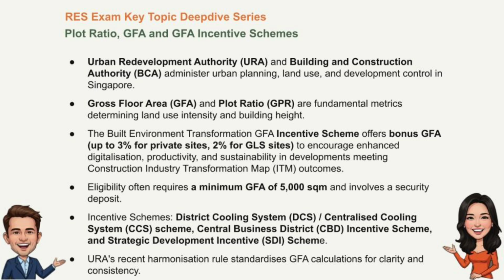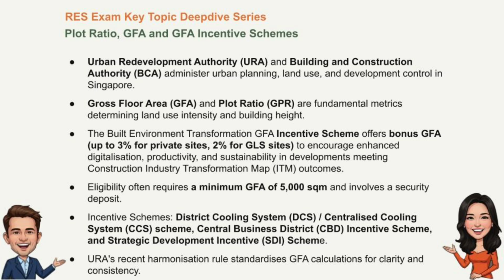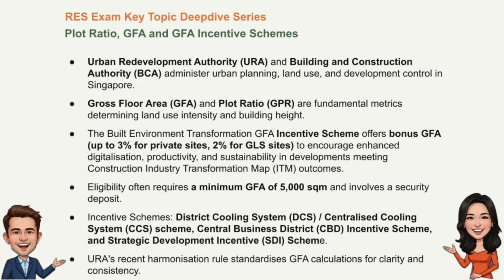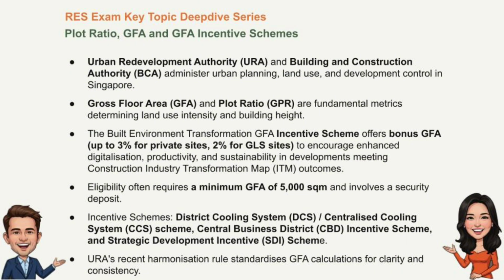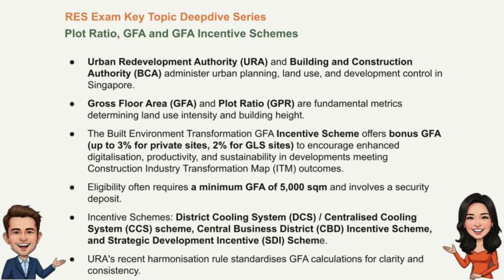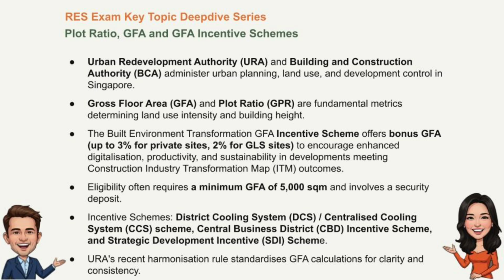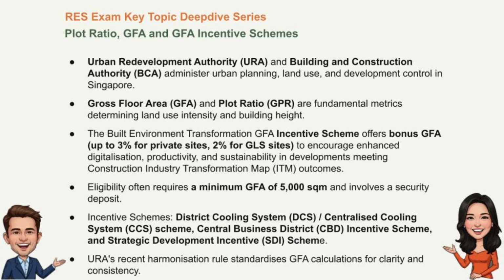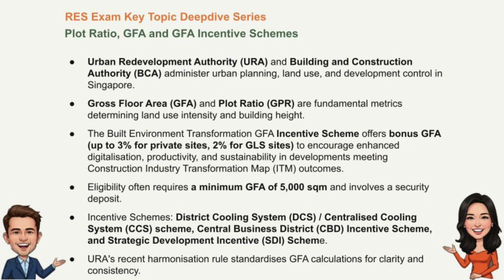ACE your RES Exam - GFA, Plot Ratio & Transformative Incentives!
Dive deep into Singapore's urban planning with URA and BCA! We'll explain Gross Floor Area (GFA), Plot Ratio, and the powerful Built Environment Transformation GFA Incentive Scheme. Learn how developers get bonus GFA for driving digitalisation, productivity, and sustainability via ITM outcomes. Discover eligibility, ITM requirements (like IDD, DfMA, Green Mark), and other key schemes such as DCS, CBD, and SDI. Understand the new GFA harmonisation rules shaping Singapore's skyline!